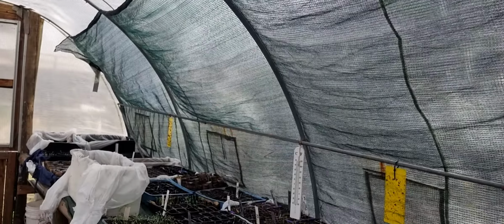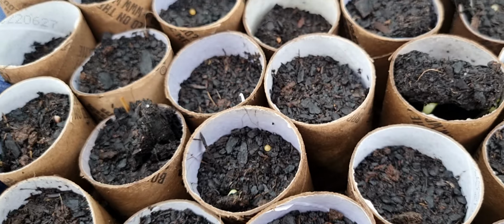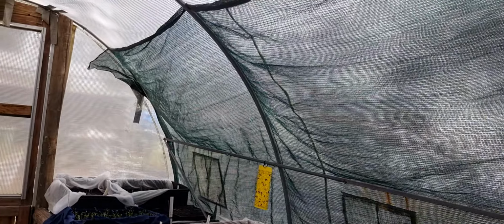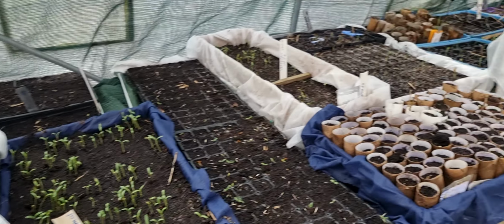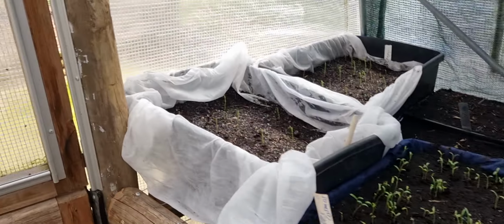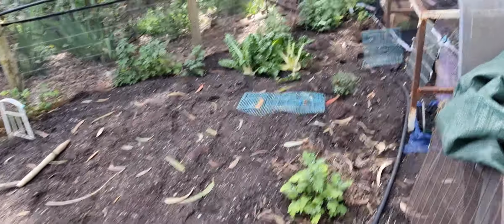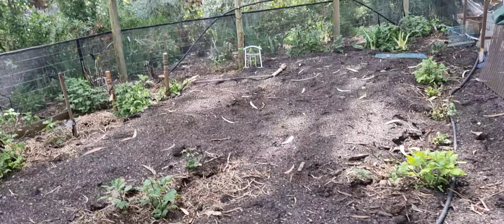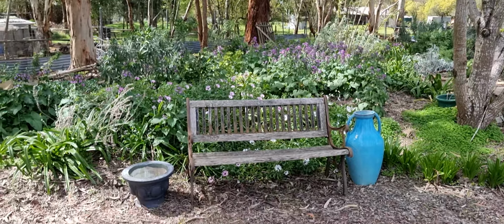BCP Garden Progress 14 Sept 2023. Seedling magic and Honesty in full flower